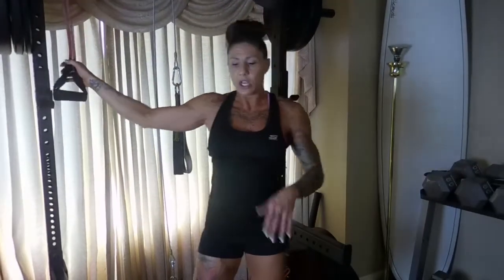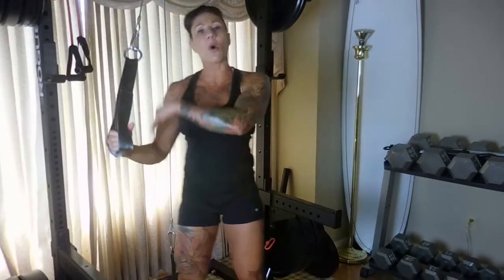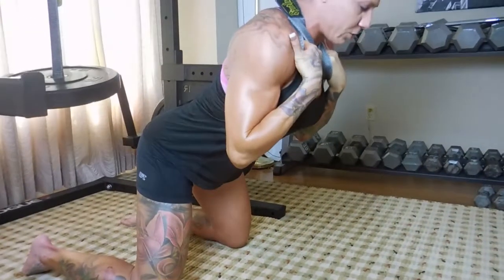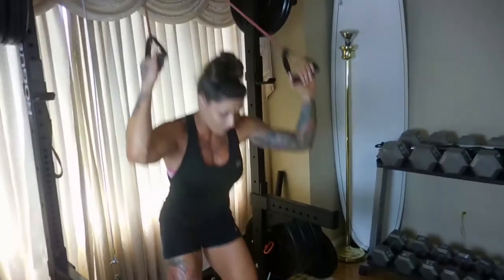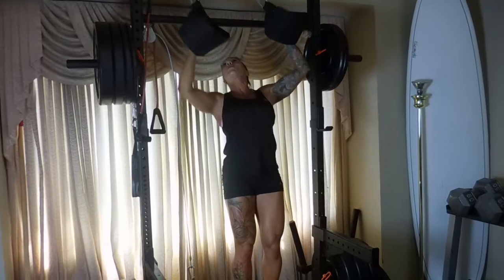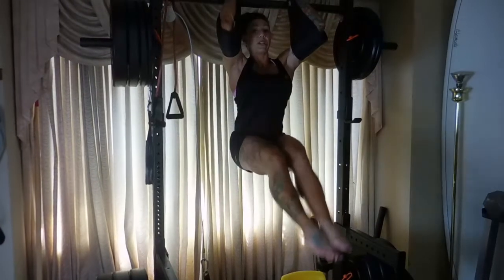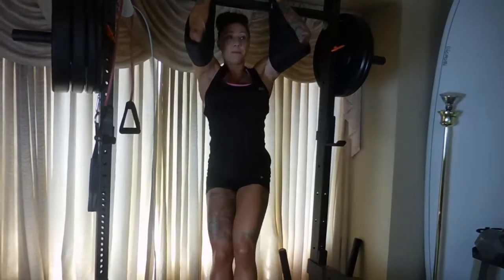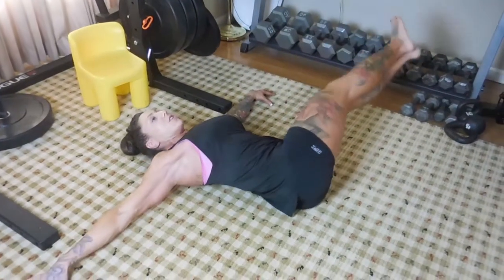New Core & Ab Routine Aguirre Fitness